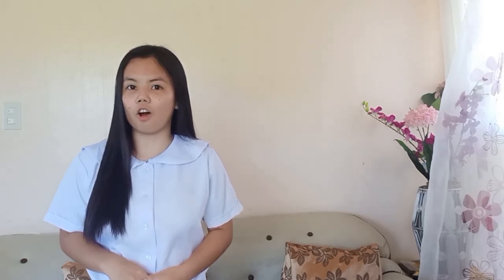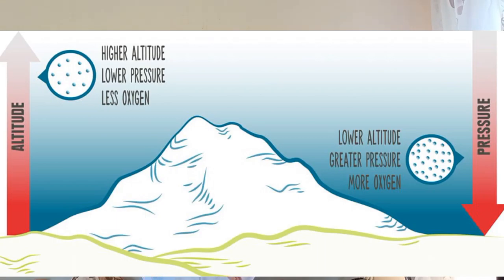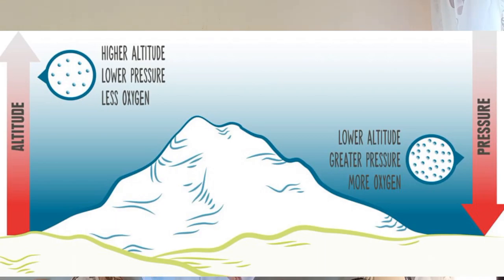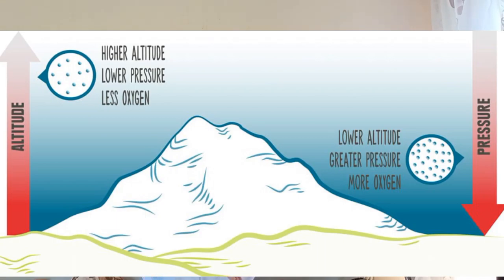BRDHS_Ashlee Cortez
Siyensikula_Boyle's Law